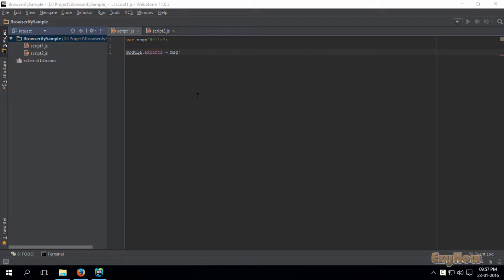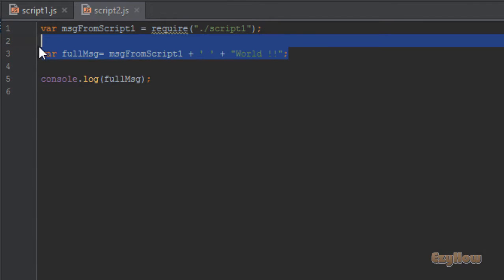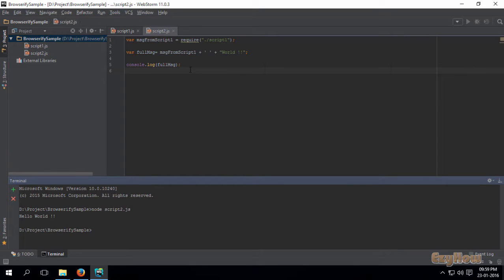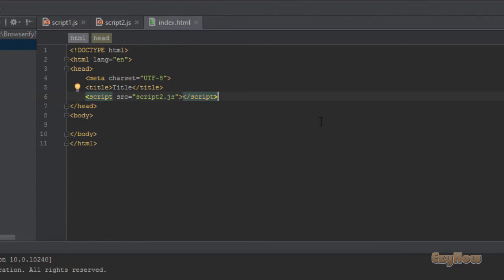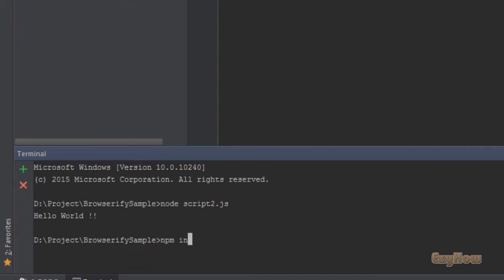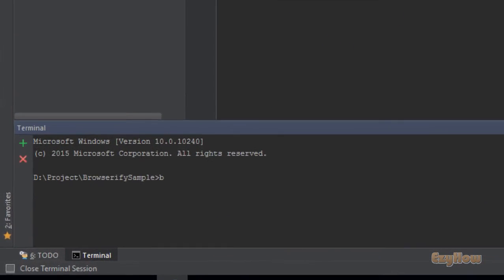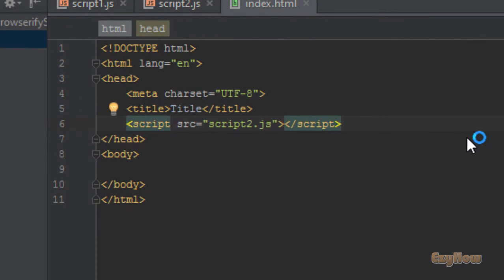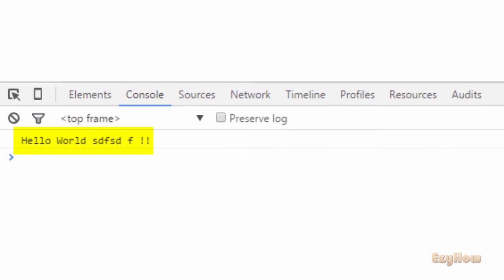BASIC USAGE OF BROWSERIFY | WHAT BROWSERIFY DOES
Here is a getting started video for browserify. It explains that why to use browserify and basic way to use it.

To install browserify:
npm install -g browserify

Basic usage of browserify | Some basic commands can be found